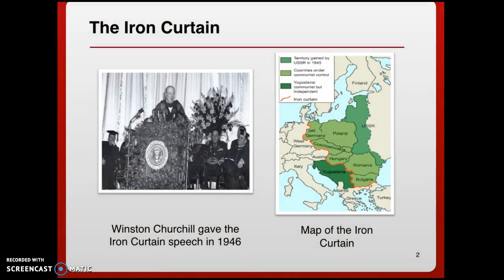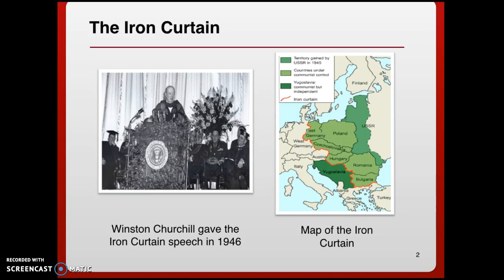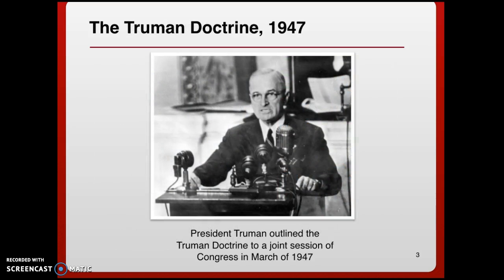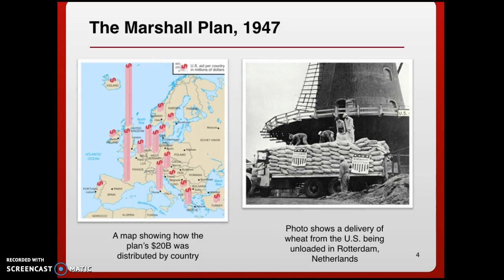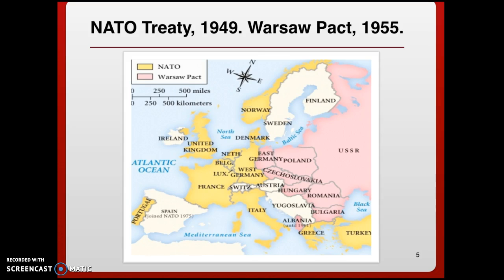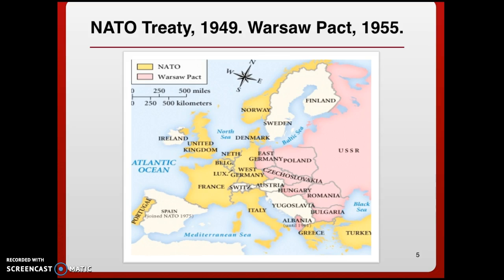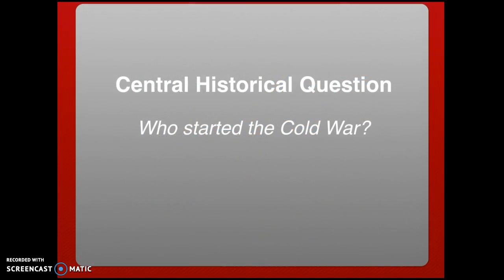Origins of Cold War